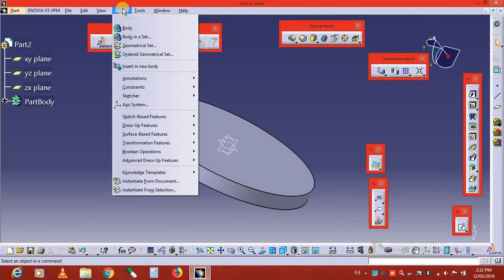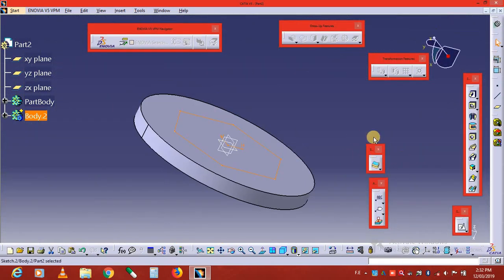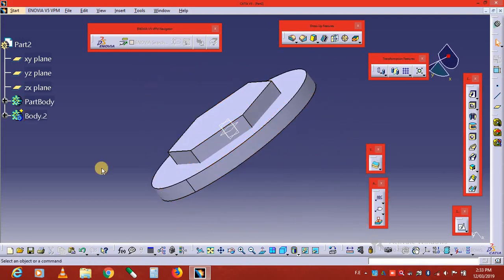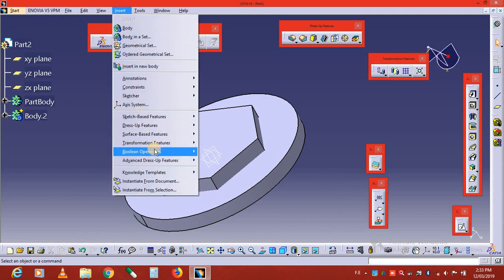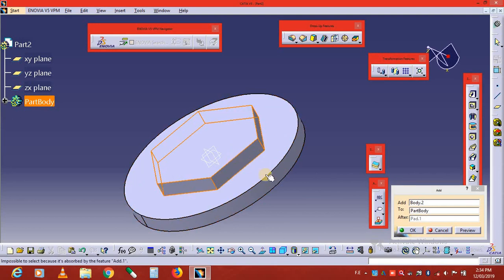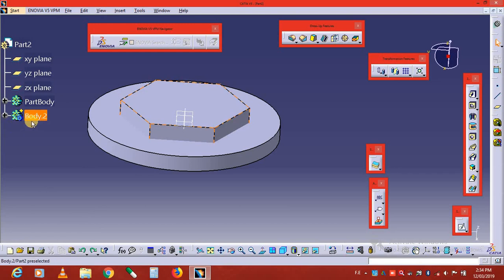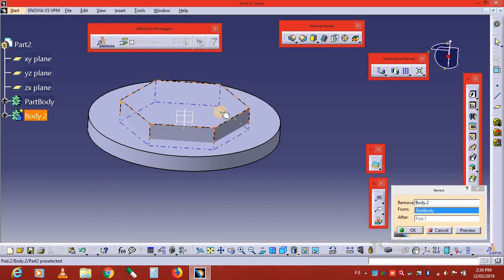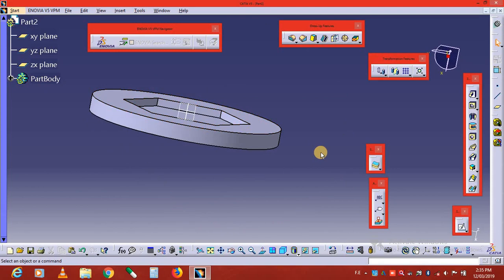58 CATIA Study Tutorial : BOOLEAN OPERATIONS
Hello & Welcome to "THE DESIGN ENGINEER" Channel

surface modelling
catia diagrams,
solidworks tutorial,

catia training.